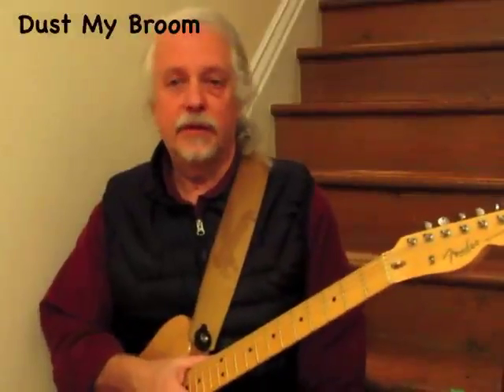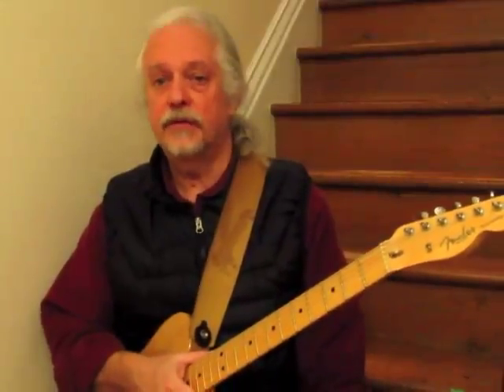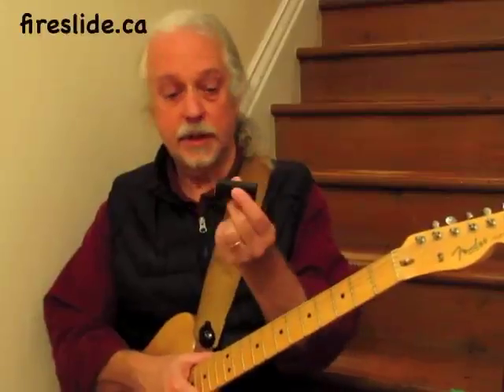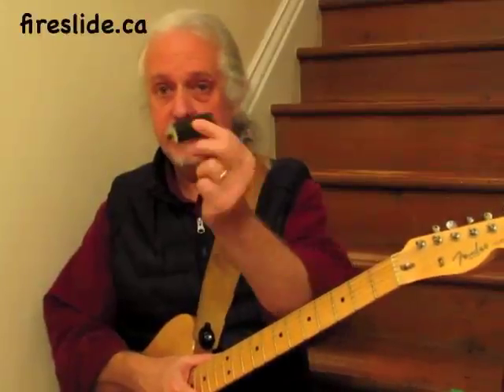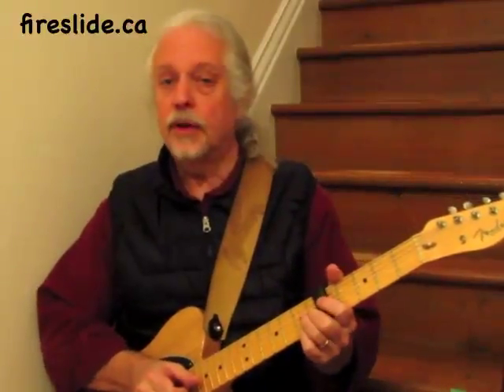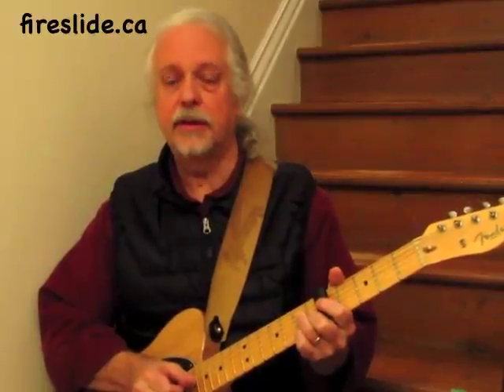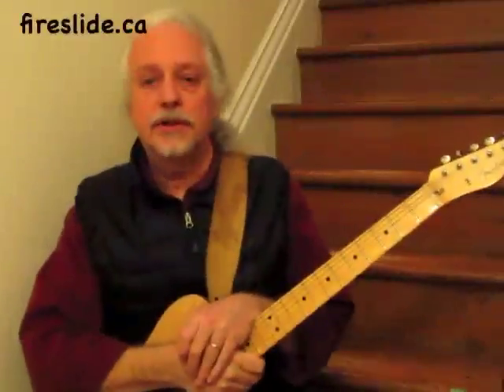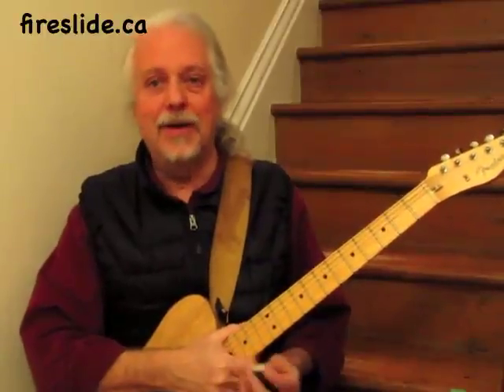fireslide demo -- dust my broom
Ersatz Elmore James in played in standard tuning. Just wailing away.